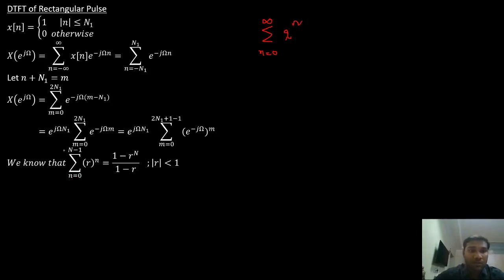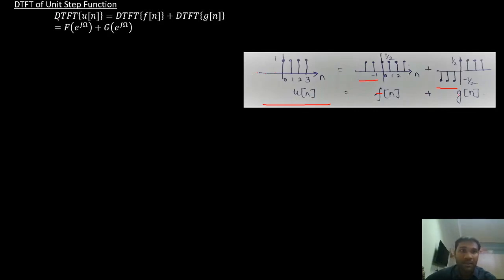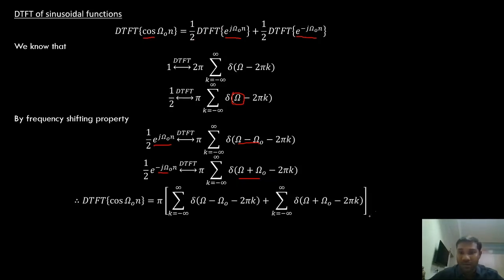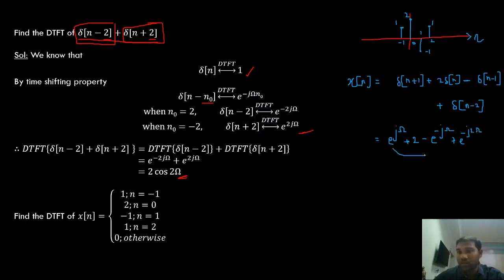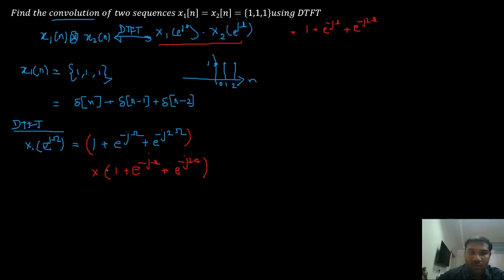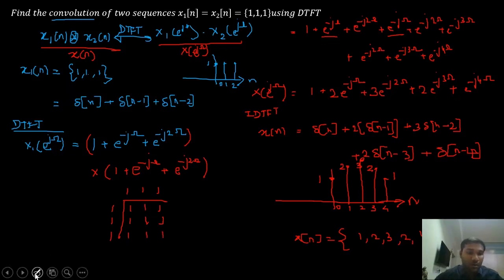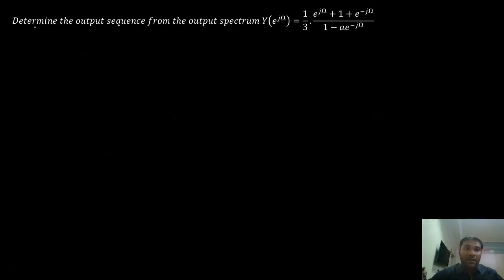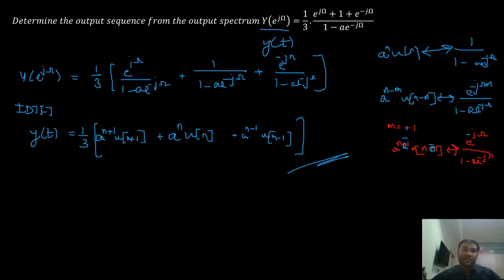DLR SS 3 3 DTFTProblemsPart2